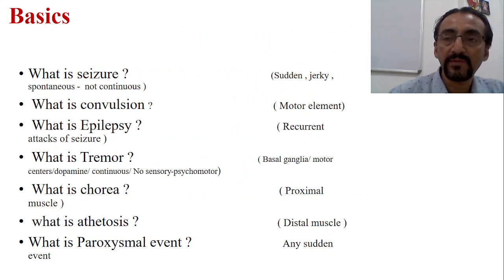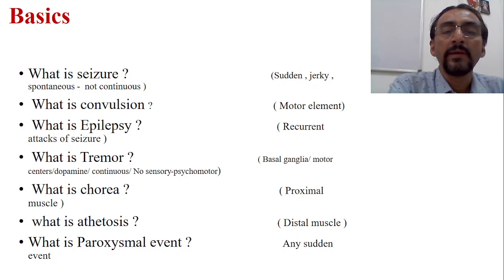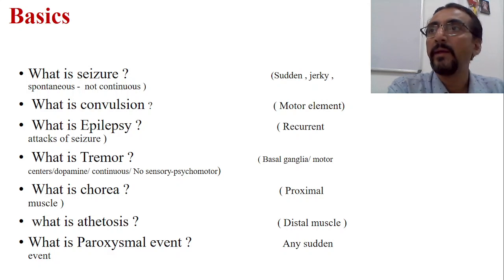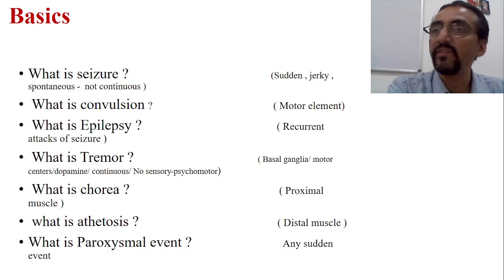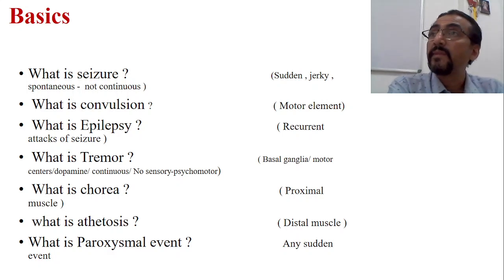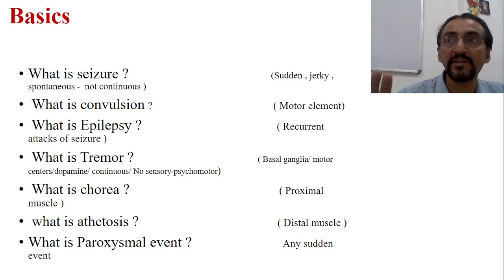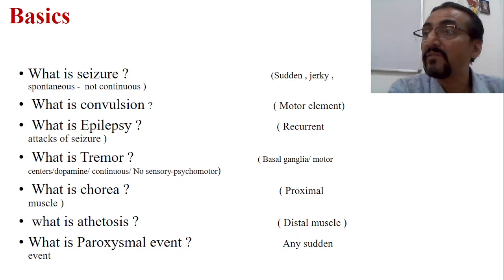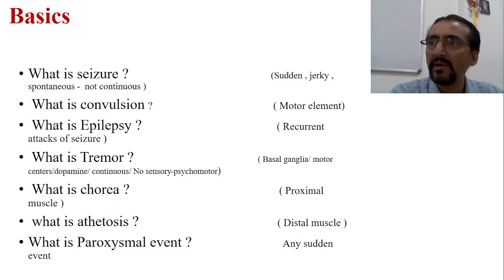Seizure disorders in children-What is the difference between Epilepsy- seizure-Convulsion - Part 1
Epilepsy, seizure - convulsions - Tremors - chorea etc.